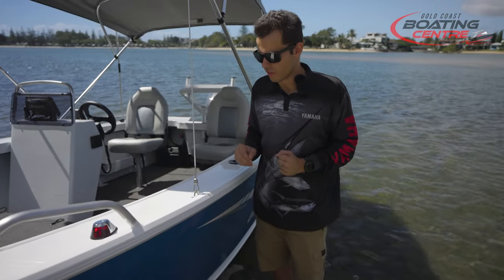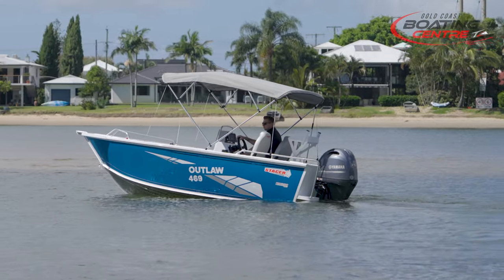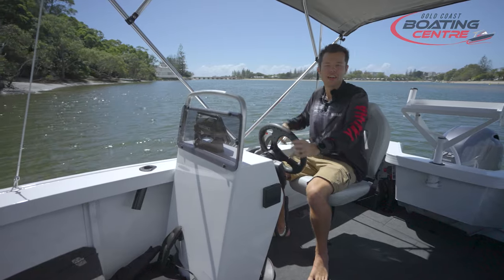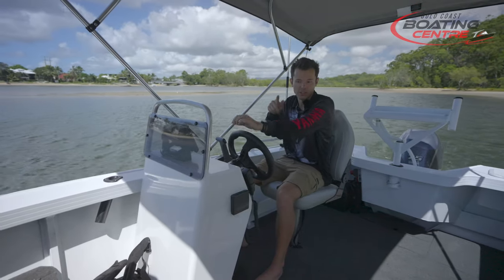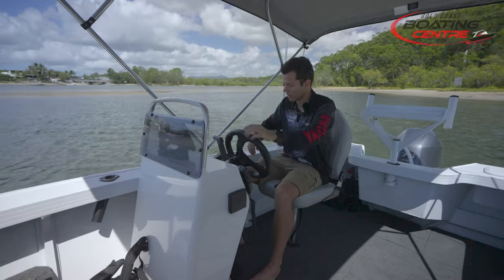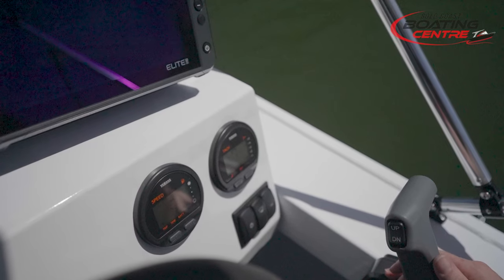2024 Stacer 469 Outlaw Side Console | Yamaha F75 | Walkthrough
Gold Coast Boating Centre is proud to now stock Stacer Boats! Established in 1971 , Stacer has maintained an industry wide reputation for quality, strength and dependability whilst being proudly Australian made.

On our first Stacer walkthrough, we have a look at the popular fishing vessel, the 469 Outlaw Side Console! Featuring Stacer's Revolution Hull, this boat is extremely soft riding, predictable, and delivers a more comfortable boat driving experience.

You can visit our Stacer Outlaw range on our website right

Stacer Boats | Stacer | Stacer Outlaw | Side Consoles | Yamaha | Yamaha Outboards | Yamaha F75 | Australian Boats | Outlaw Side Console | Tinneys | Fishing Boats | Family Boats | Gold Coast | Gold Coast Boating Centre